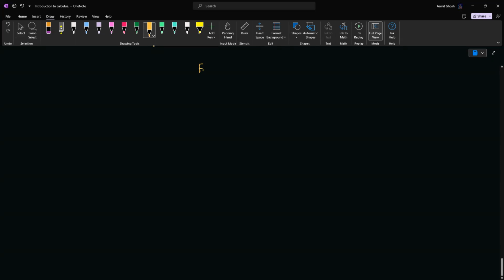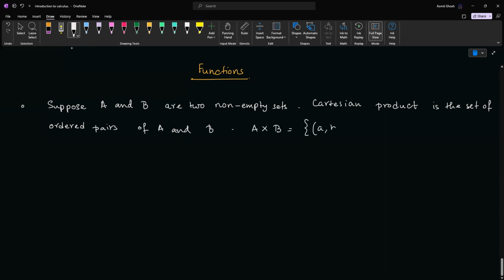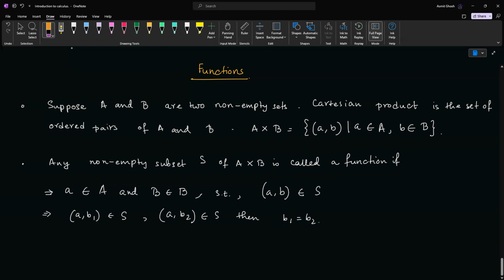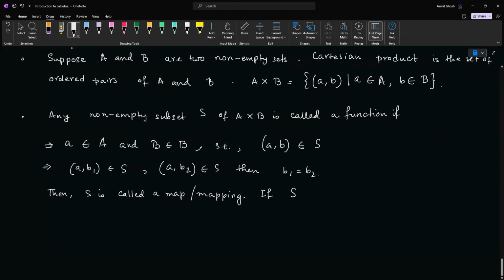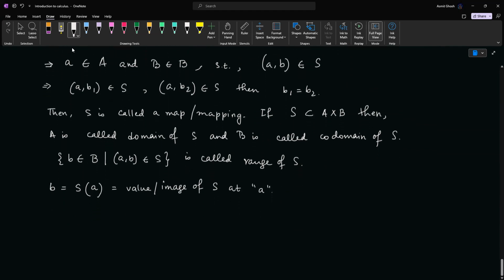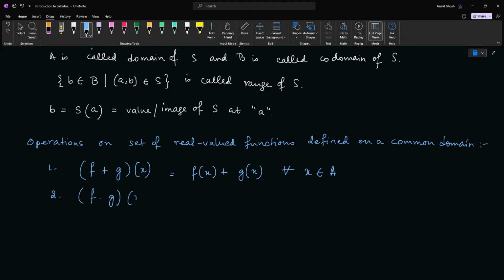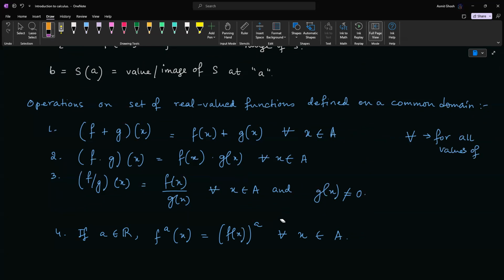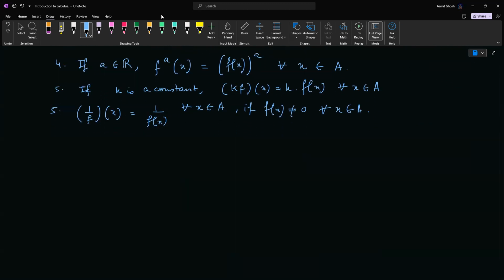Calculus Simplified - Precalculus (in short) | Classes 7 to 12, JEE and NEET | Asmit Ghosh